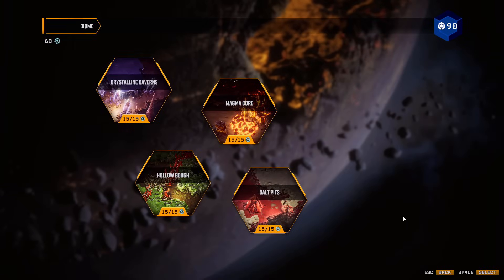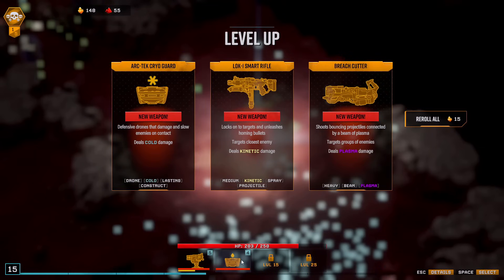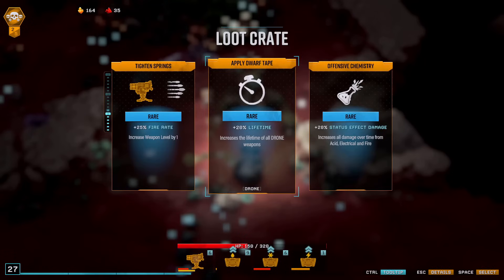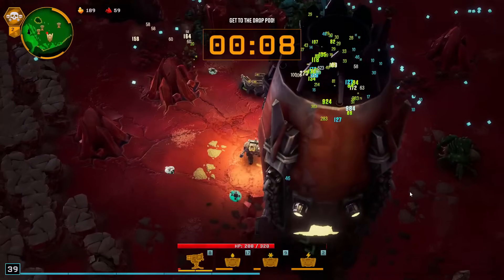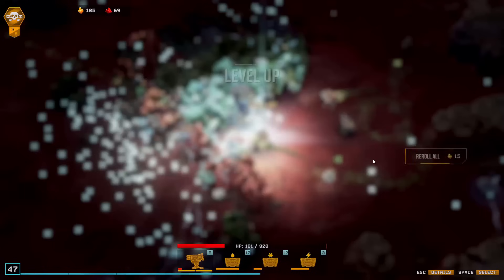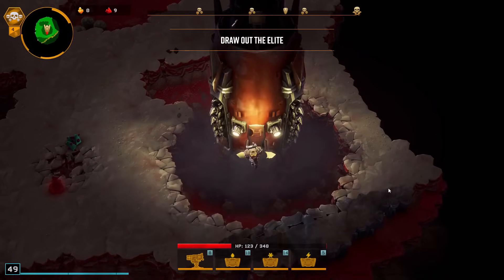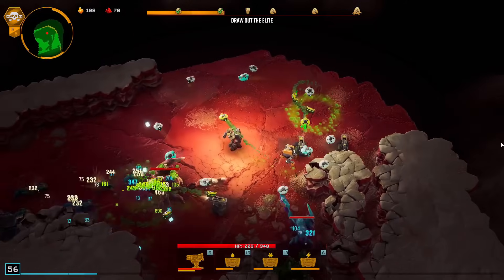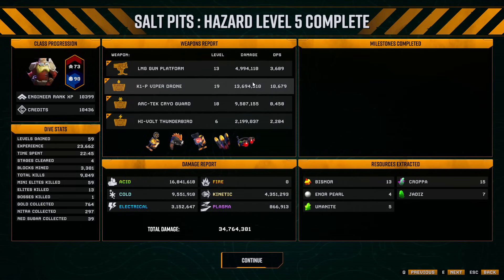Full Drone Build Is Definitely No Meme Anymore! | Deep Rock Galactic: Survivor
Initial release on early access includes:

4 classes
40 weapons
20 enemy types
3 biomes